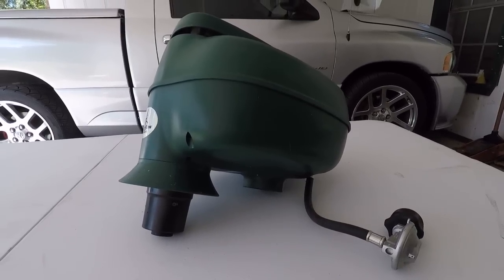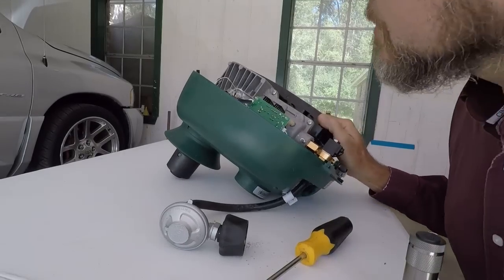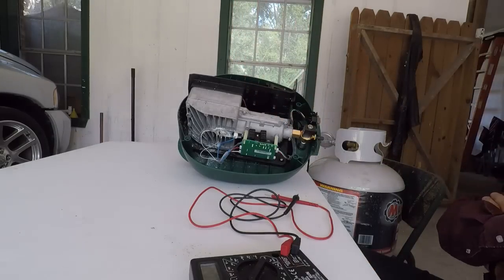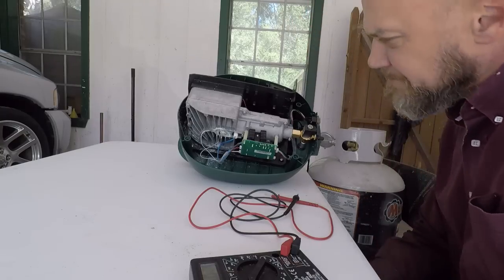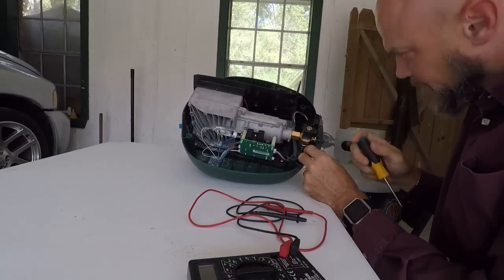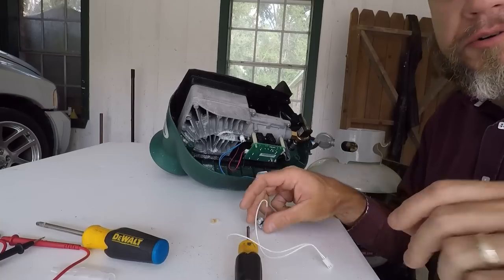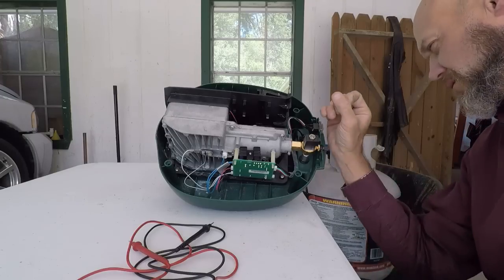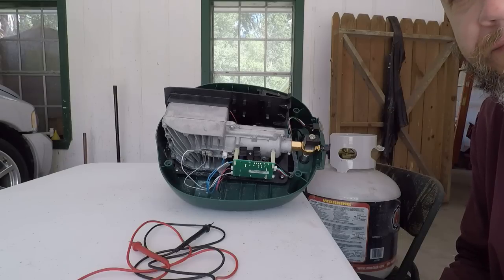Mosquito Magnet Patriot Plus Troubleshooting and Repair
This video shows how to disassemble the power head of a Mosquito Magnet Patriot Plus, inspect the control board for power distribution, repair a intermittent thermocouple and explains the entire startup and run sequence.